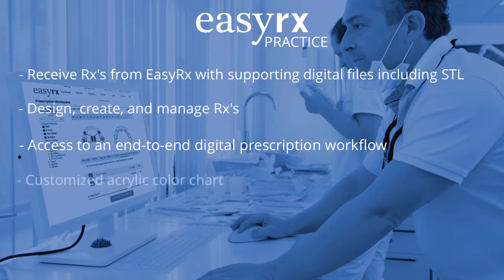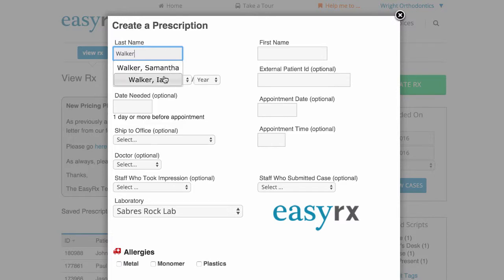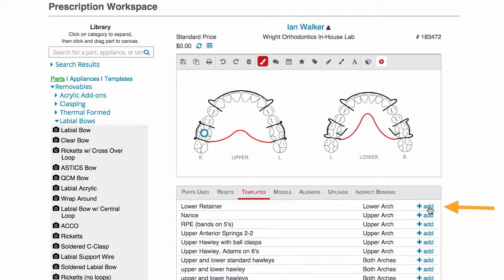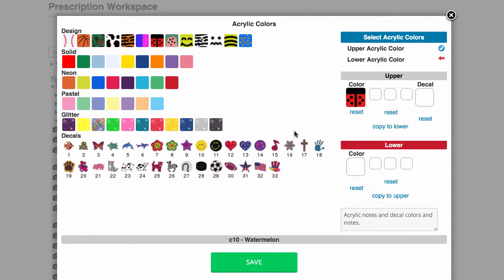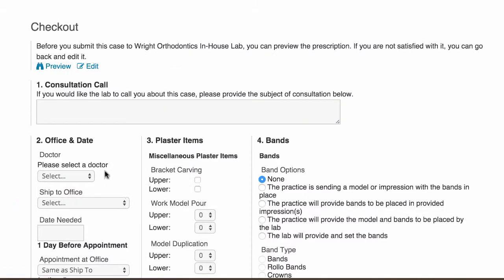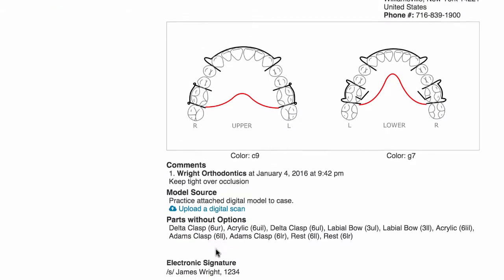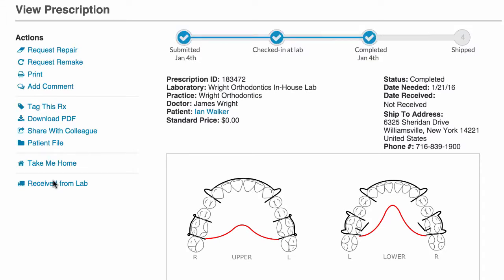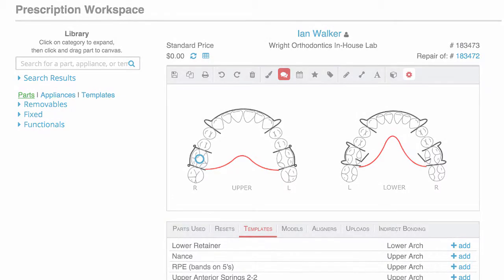EasyRx Practice - In-House Lab